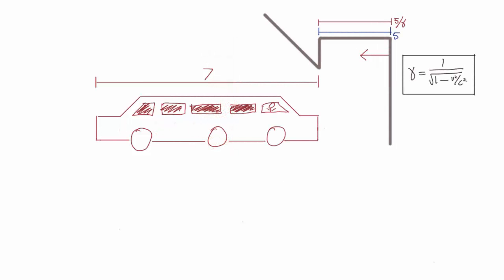Shockwaves | Special Relativity | meriSTEM